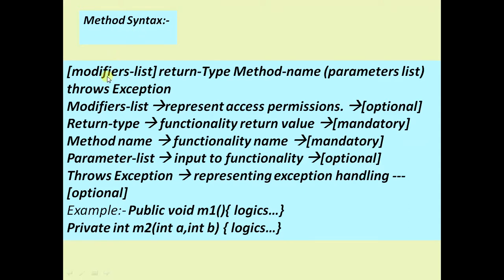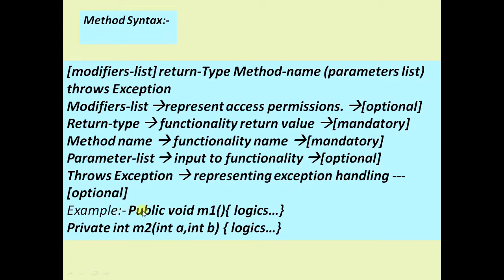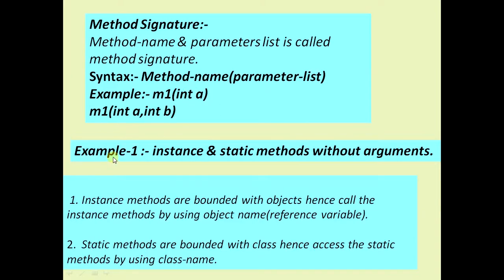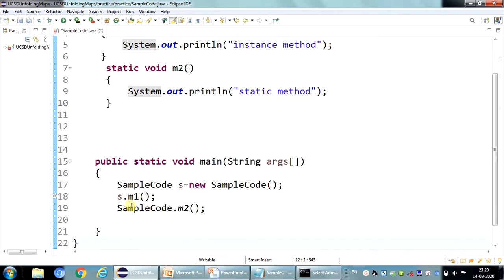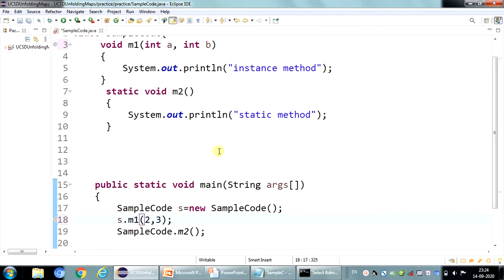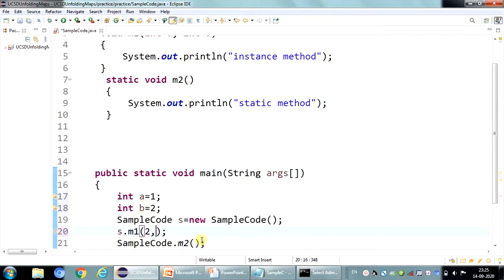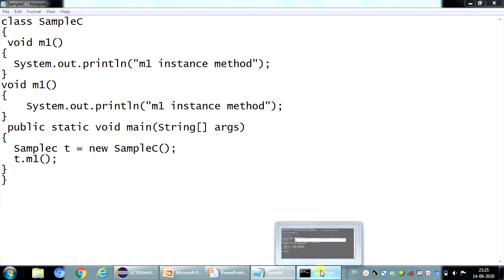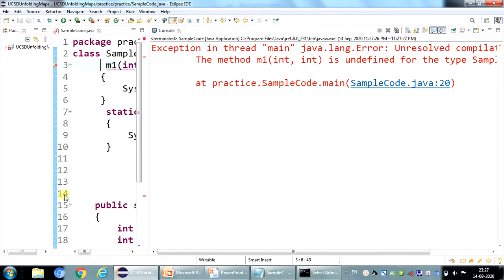JAVA METHODS-PART 2